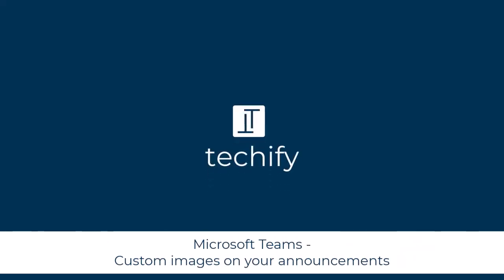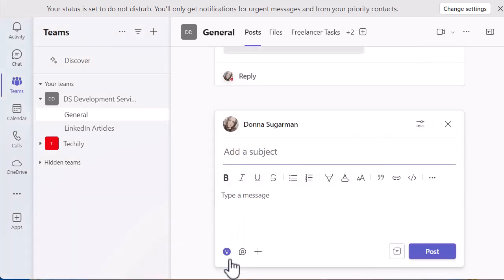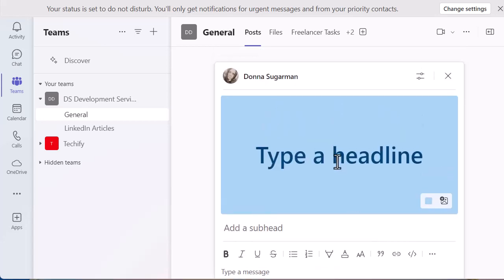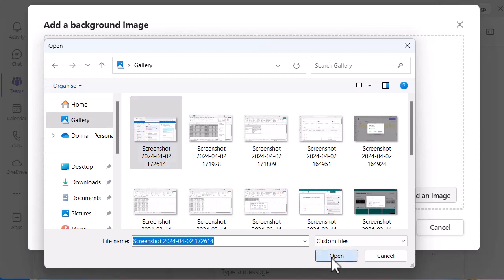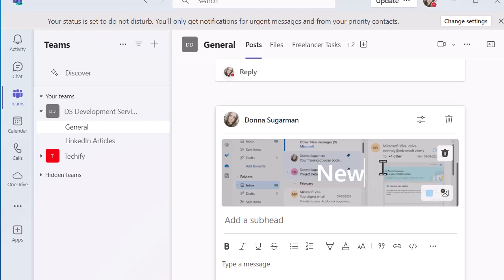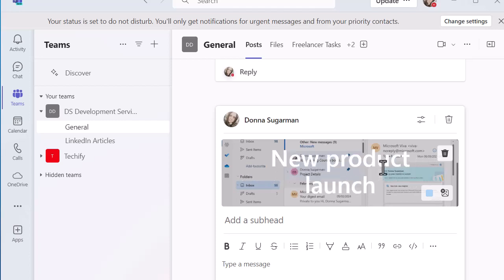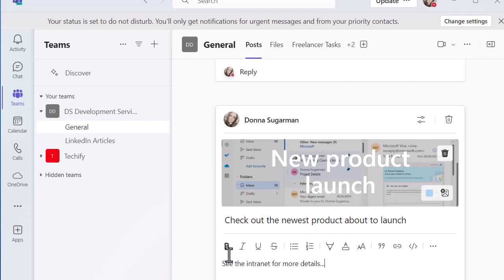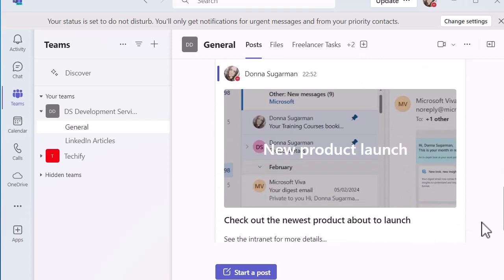Microsoft Teams - Add custom images on your announcements to make them stand out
This video will have a look at how to add custom images to your announcements in Microsoft Teams.